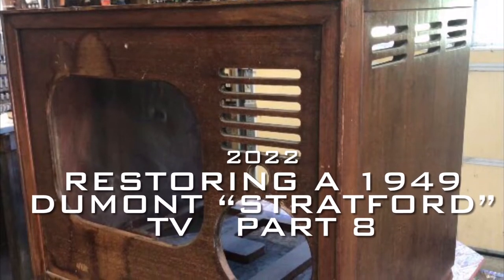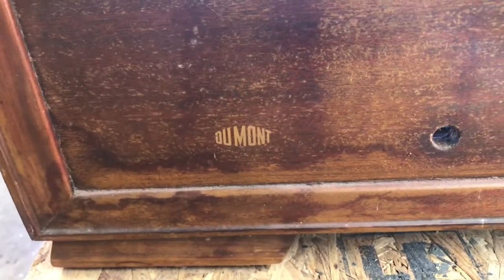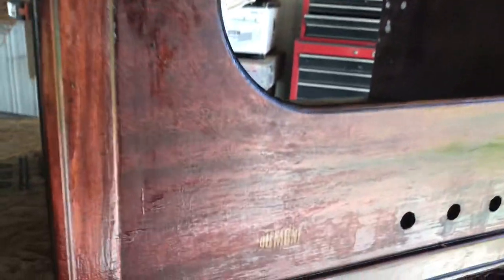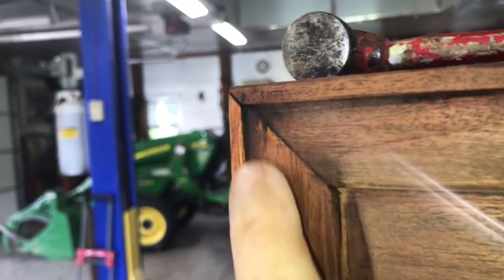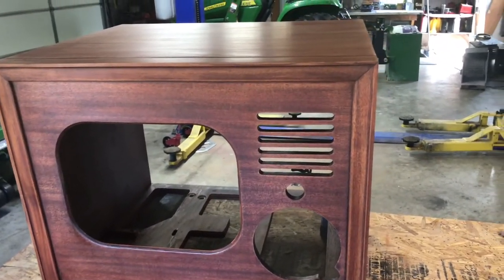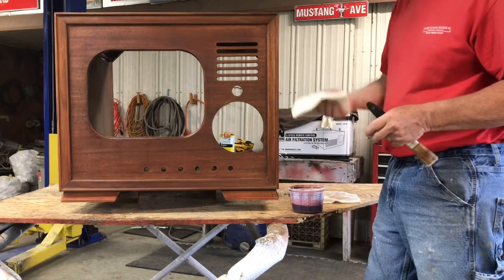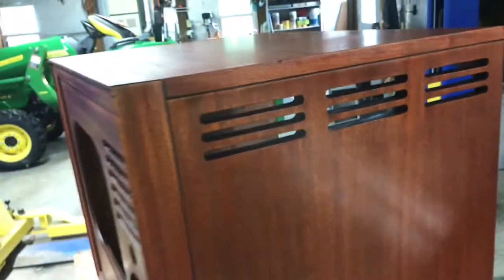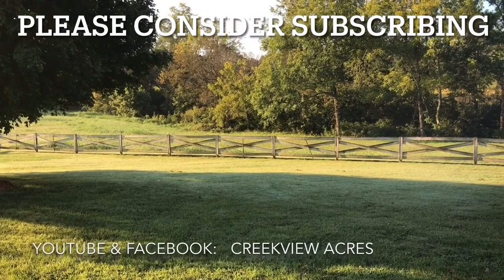1949 Dumont 15” TV Restore Part 8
PART 8:
Cabinet work , stripping the old finish , doing a veneer patch , and new stain.